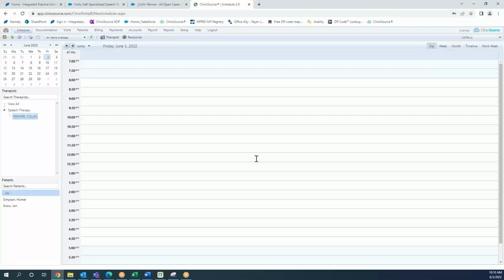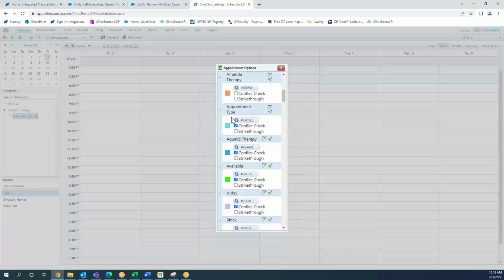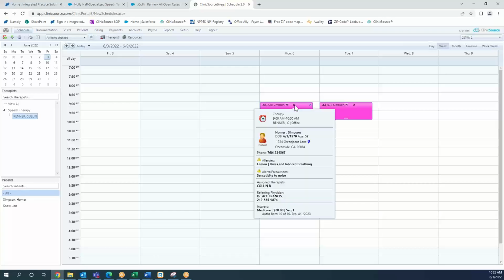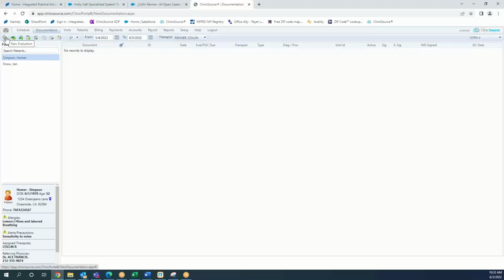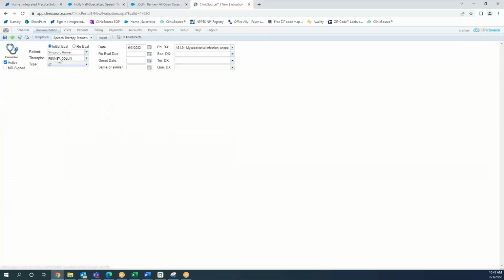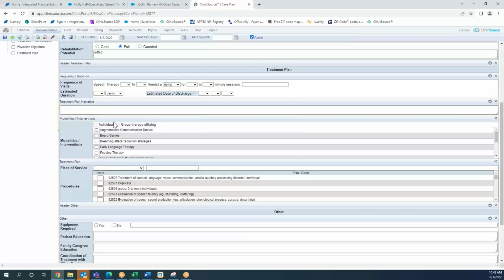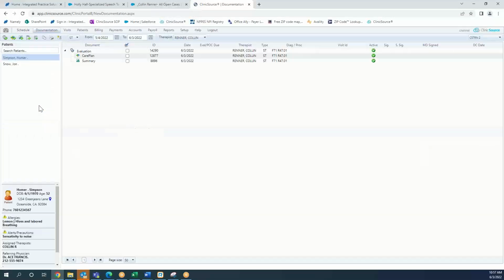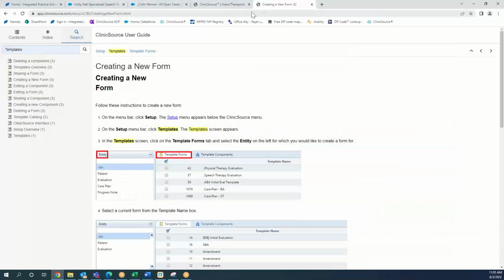ClinicSource 6 3 22 Schedule EMR